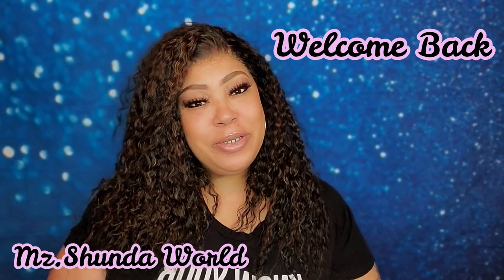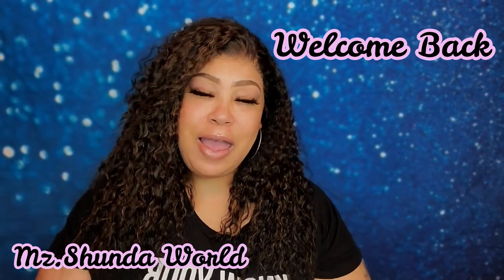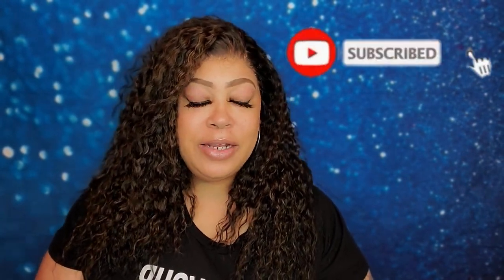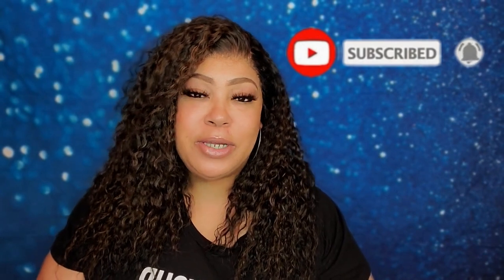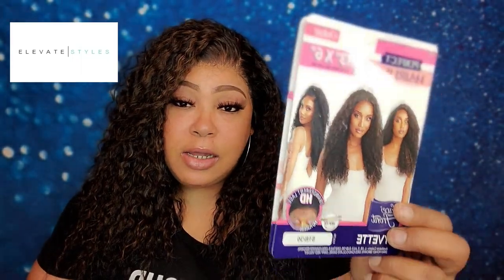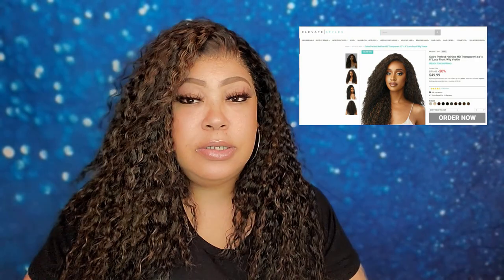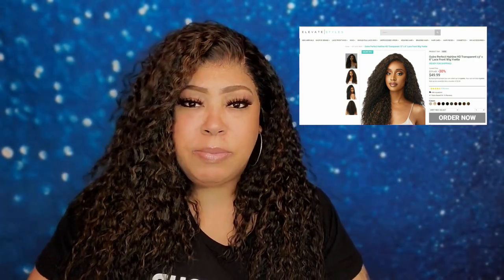OUTRE Human Hair DUPE! Outre Perfect Hairline HD Transparent 13" x 6" Lace Front Wig Yvette S1B/30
In this video I will be doing another wig review.

Outre Perfect Hairline HD Transparent 13" x 6" Lace Front Wig Yvette
Color (S1B/30)
13" x 6" Lace Frontal
High Heat Safe
HD TRANSPARENT LACE
Baby Hairs

I absolutely love this unit. I have purchased in other colors and it's easy to maintain. Synthetic units can last if you use a spray bottle with water... plus a wig conditioner leave in.

LaShanda Lala Amos

sensual_scorpio_69

Ghost Bond Platinum Lace Wig Adhesive Hair Glue 1.3 oz

Got2b Glued Limited Edition Blasting Freeze Spray by DJ Pauly D, 12 ounces

Lotta Body Wrap Me Foaming Mousse with Coconut and Shea Oil, 7 Ounce

Davis & Sanford EXPLORERV Vista Explorer 60” Tripod with Tripod Bag, BONUS Smartphone Adapter and 10 Year Warranty

Ring Light with Stand, LED Selfie Ring Light YouTube Video Makeup Phone, 2020 Newest for YouTube Video/Photography (Light Light - 26 Inch)